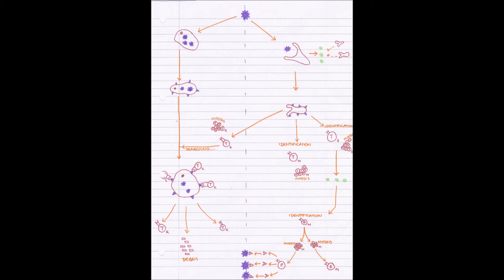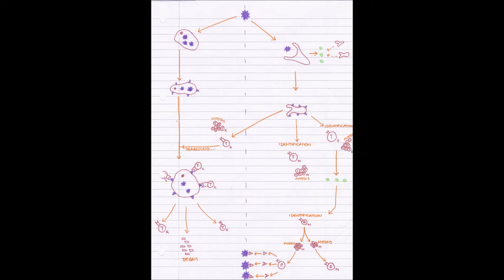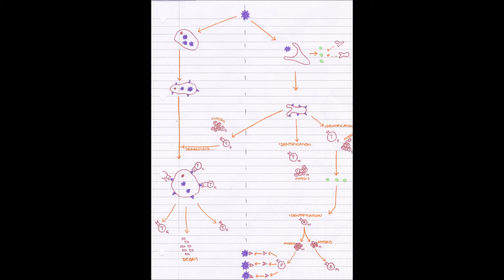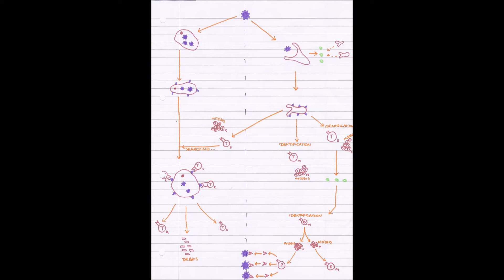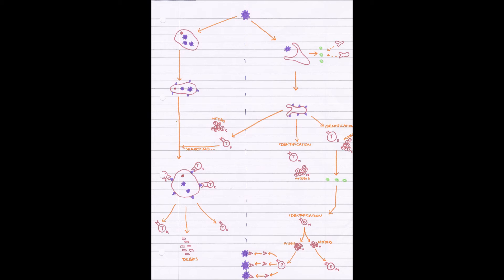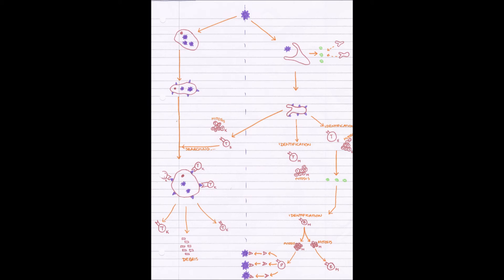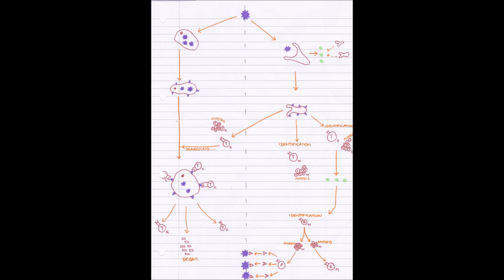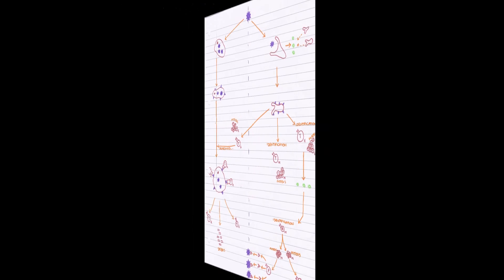The Secondary Specific Immune Response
OCR AS Biology. The specific immune response (all that stuff to do with b cells and t cells).